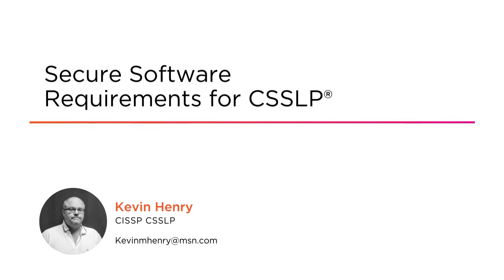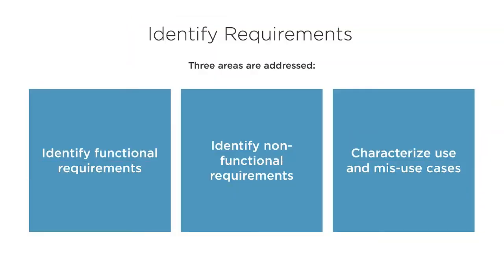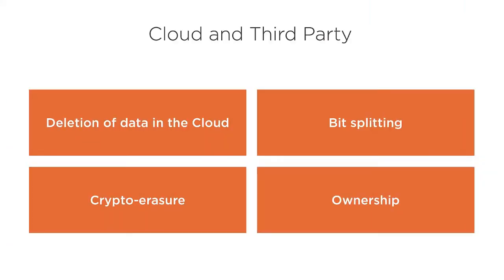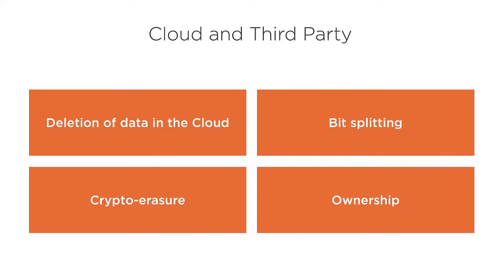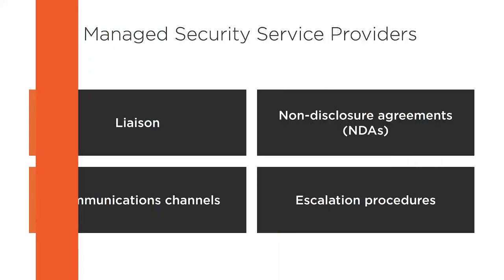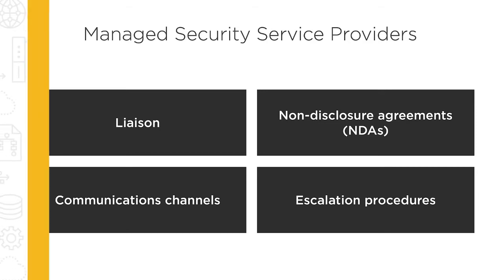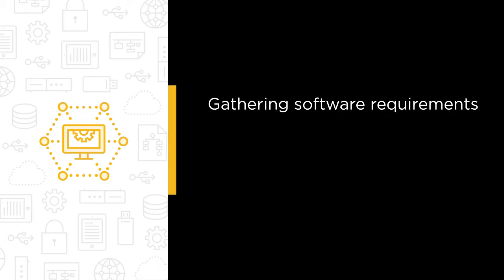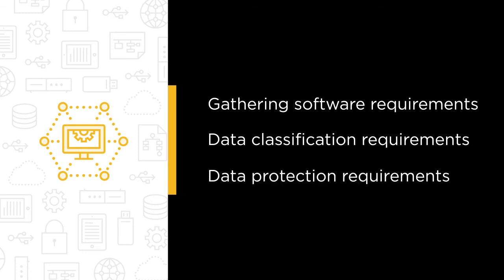CSSLP Skills: Secure Software Requirements for CSSLP Course Preview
Join Pluralsight author Kevin Henry as they walk you through a preview of their "Secure Software Requirements for CSSLP" course found only on Pluralsight.com. Build your technology skills with Kevin’s help by gaining the ability to gather and analyze system requirements. First, you will discover gathering software requirements. Next, you will learn data classification requirements.. Visit Pluralsight.com to start learning CSSLP skills today!